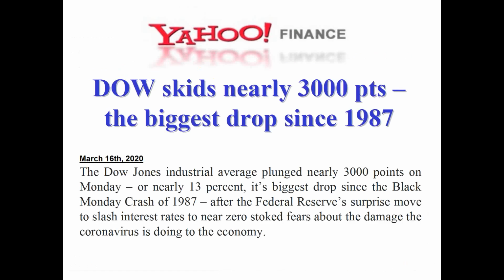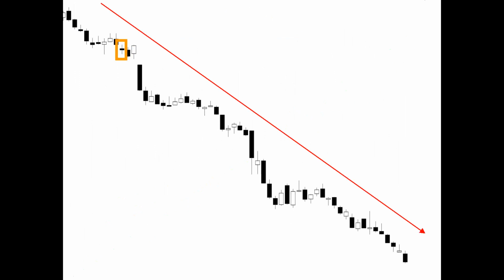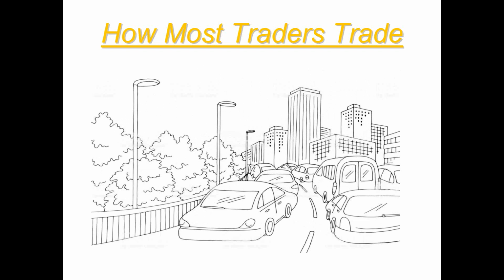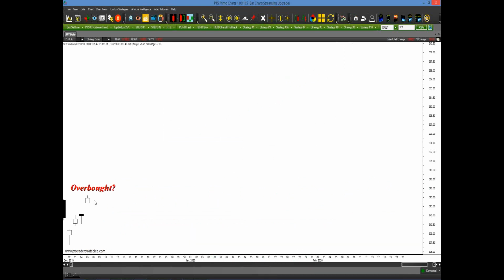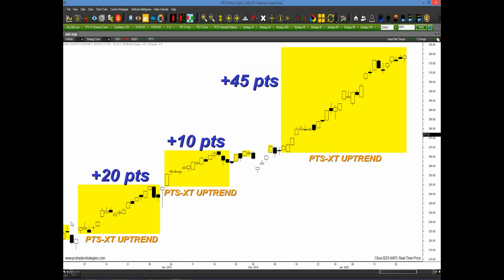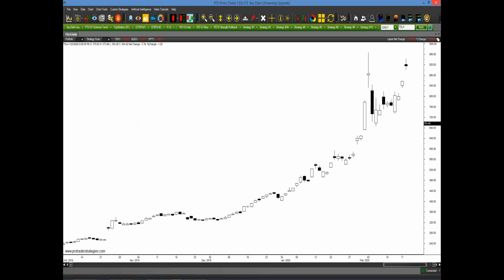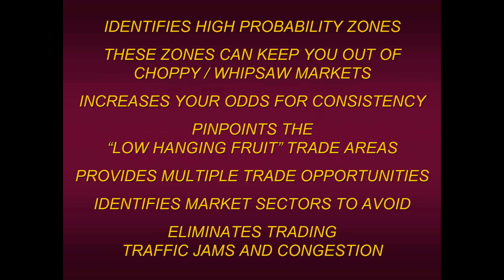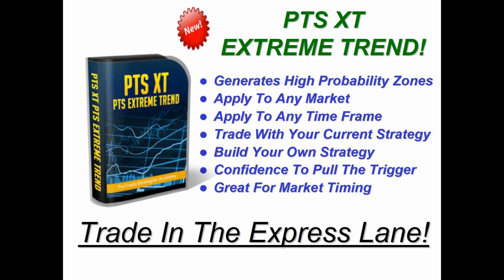How To Identify The Next Big Move In Advance!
What if there were a tool that was designed to tell you in advance if an extreme trend was about to take place? And what if it was as easily accessible as 1 click away? Join Steven Primo, Former Stock Exchange Specialist and 43-year professional trader, as he introduces his all new “Extreme Trend” Indicator: The PTS XT. In this educational presentation Steven will share numerous trade examples that show just how powerful this new tool is and how it can greatly impact your trading, regardless of what market or time frame you trade. Since PTS XT is in it’s pre-launch phase, the course will initially be open to only a limited amount of students. Therefore all traders, from beginners to advanced, can’t afford to miss this educational presentation.